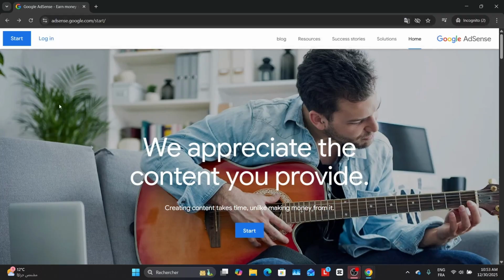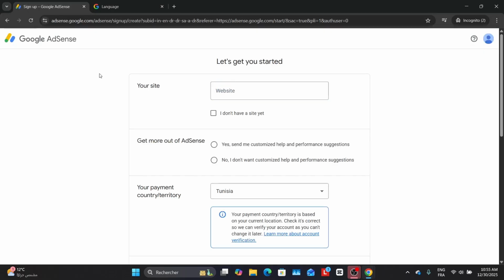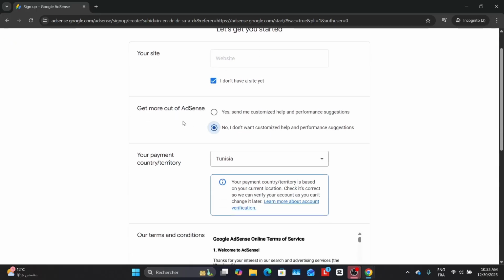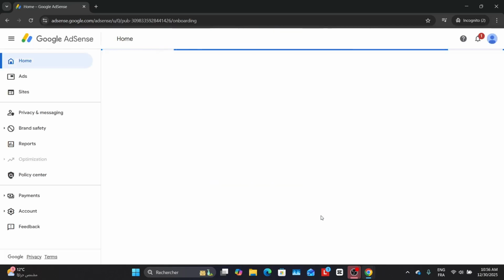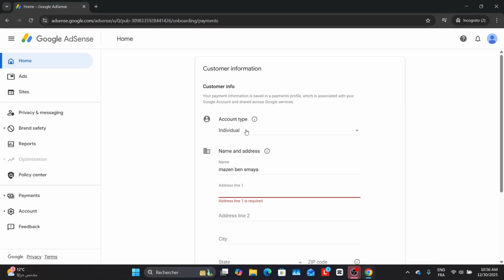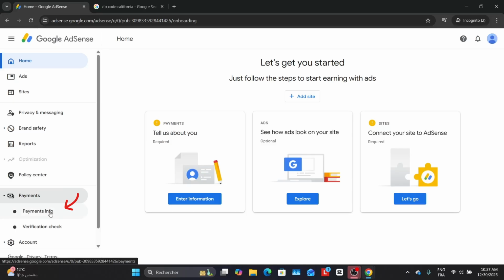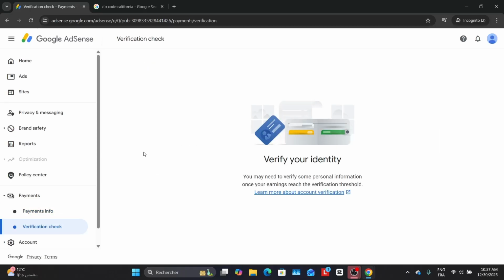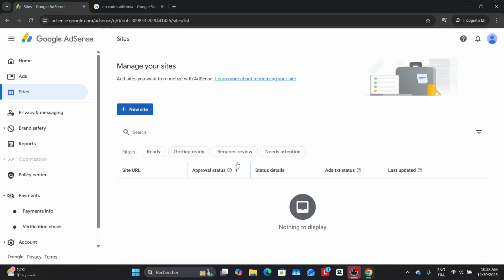Google AdSense Sign-Up 2026 | From Zero to Approved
In this video, I’ll show you how to create a Google AdSense account in 2025 step by step. This is the updated and official method, explained clearly from start to finish.

You’ll learn:

How to sign up for Google AdSense correctly

What website or YouTube channel requirements you need

How to avoid common AdSense approval mistakes

How long approval takes in 2025

This tutorial is perfect for beginners, YouTubers, bloggers, and website owners who want to start earning with Google AdSense the right way.